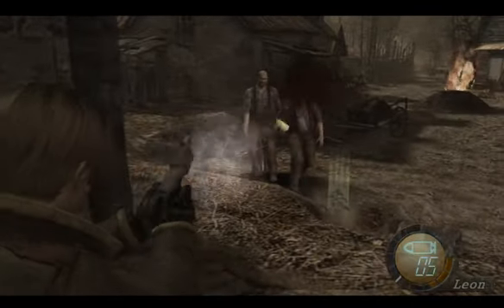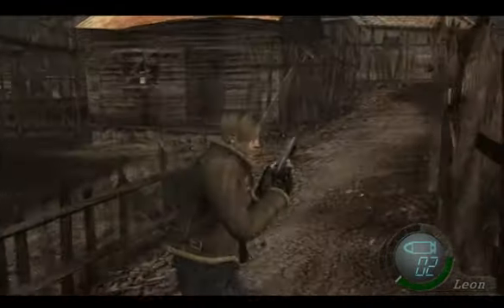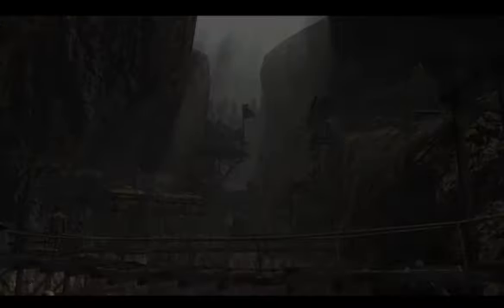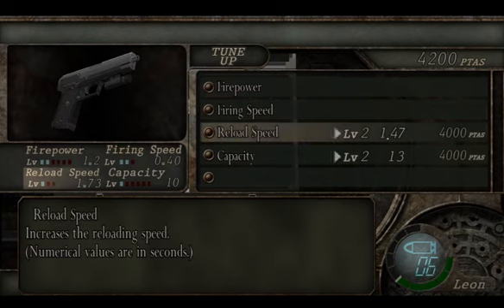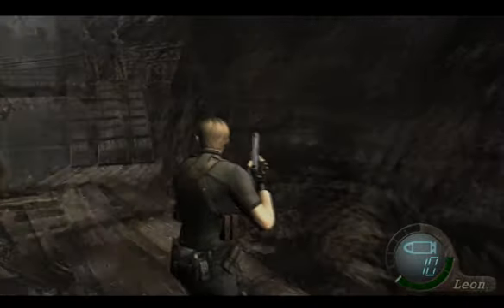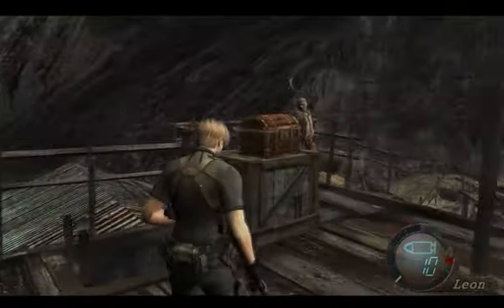Let's Play Resident Evil 4 - Challenge Run - Part 1: Off To A Great Start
Challenge Rules:

1) Pistol only (Can be upgraded)+(Grenades also usable)
2) Green Herb only for healing
3) No buying from the Merchant (Only selling+Upgrading)
4) Pacifist

I realize that I will most likely be breaking the rules many times and I probably won't even notice it. Also I will have to be breaking the pacifist rule on several occasions, but it's not really the most important rule anyways. I'd just like to see *how* far I can get without killing anyone.